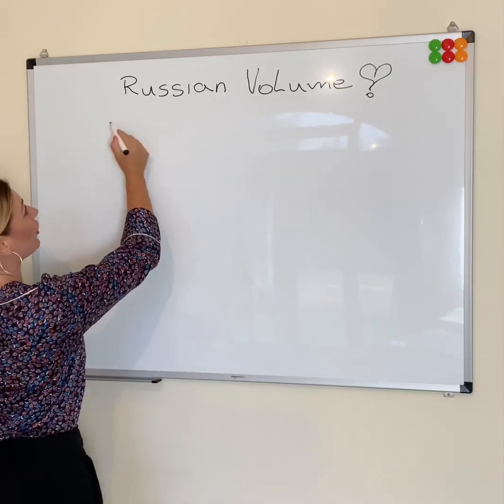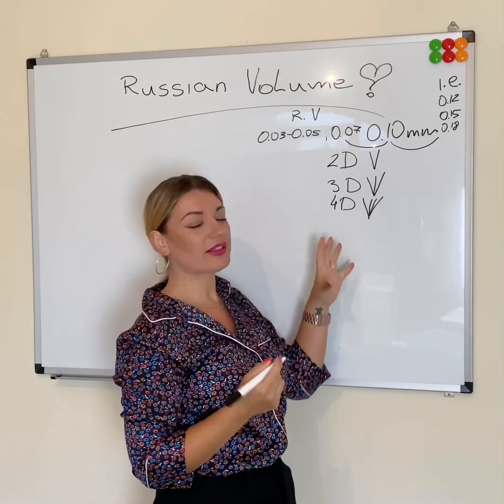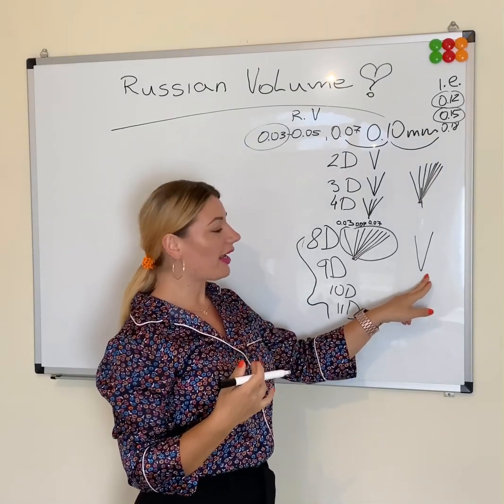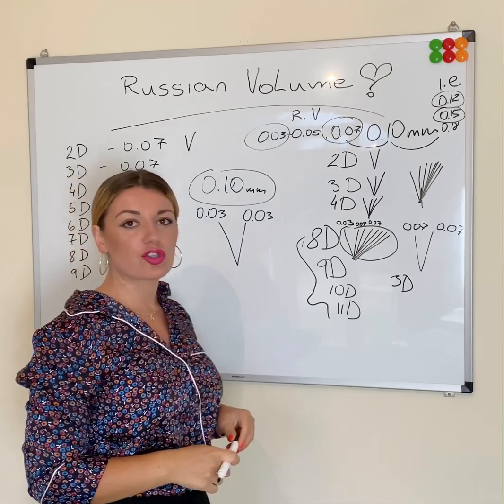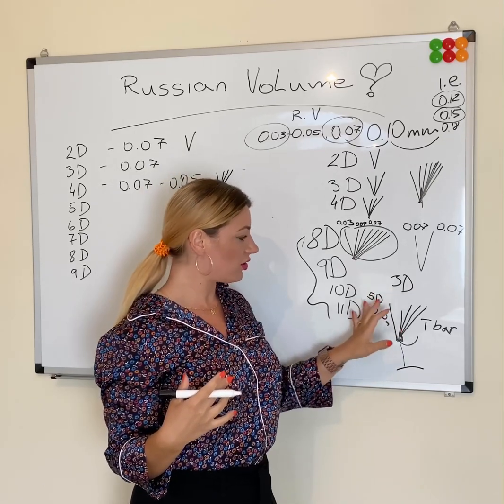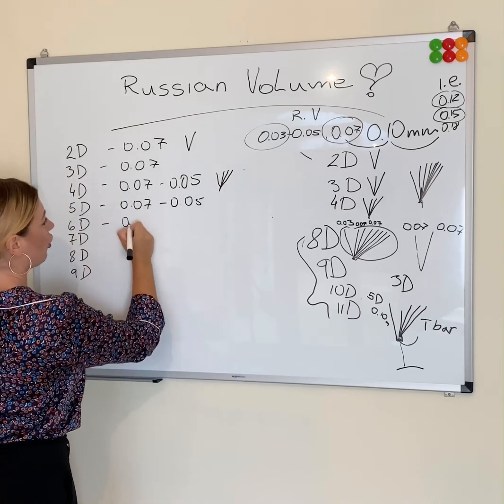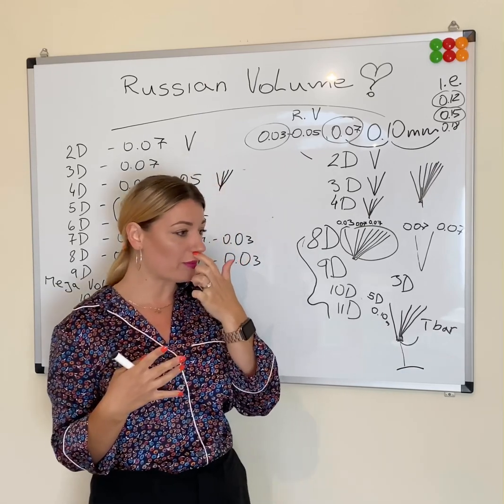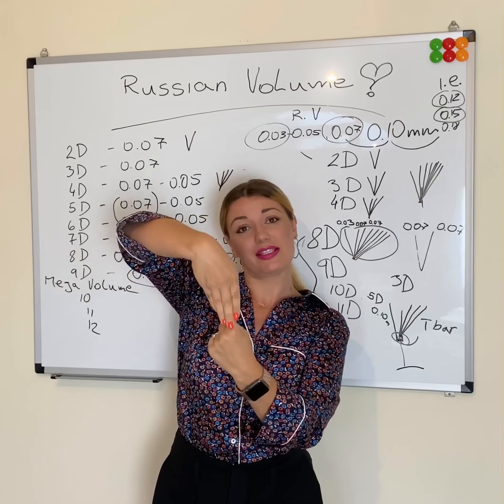😍 EVERYTHING YOU SHOULD KNOW ABOUT THE RUSSIAN VOLUME LASHES 🥰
This video will give you better understanding of Russian volume lashes.
I will explain what is correct and incorrect thickness of the Russian volume fan so it is not too heavy and damaging for the natural lash.
I will also explain the difference in the pre fanned lashes vs Russian volume.
Thank you very much for watching.
Sending lots of love, hugs and kisses 😘